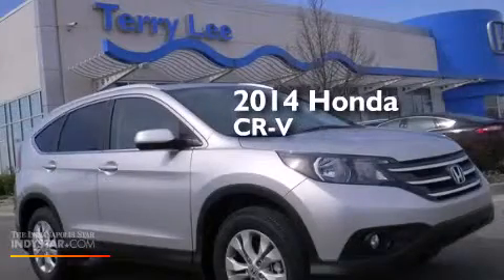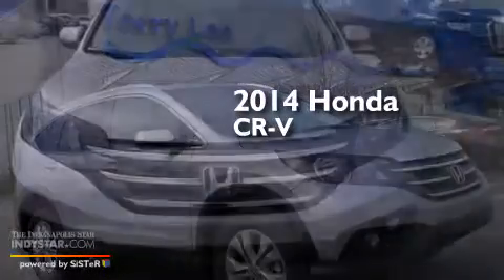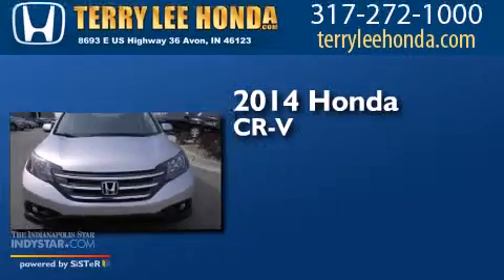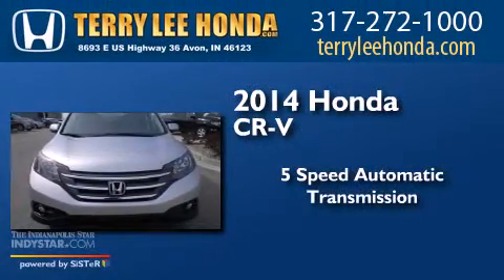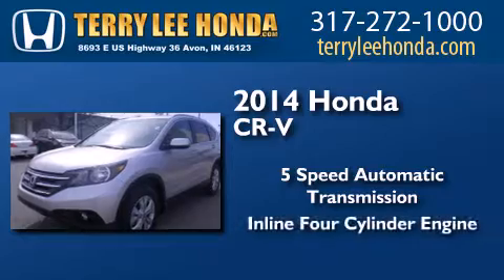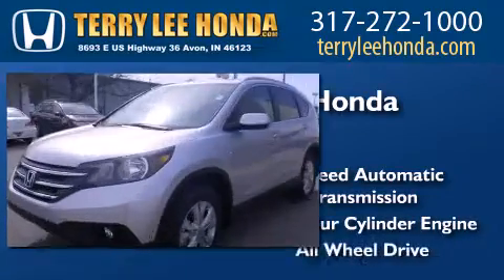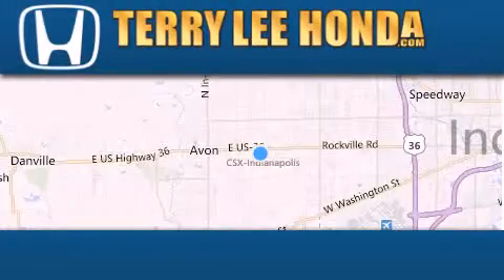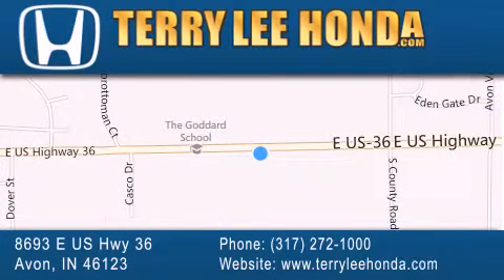2014 Honda CR-V Fishers IN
We have been honored to serve the Avon IN area , we promise that your experience at our dealership will exceed your expectations ! Year : 2014 Make : Honda Model : CR-V Engine : 2.4L 4 cyls Trans . : Automatic 5-Speed Exterior : Alabaster Silver Metallic Interior : Gray w/Leather-Trimmed Seats Stock : 15317 Terry Lee Honda 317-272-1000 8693 E. US Highway 36 Avon , IN 46123